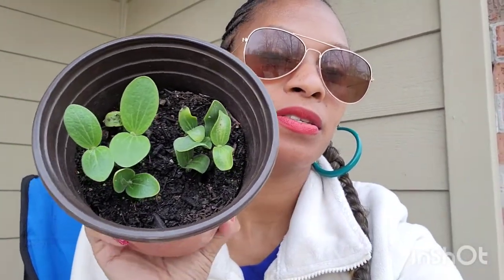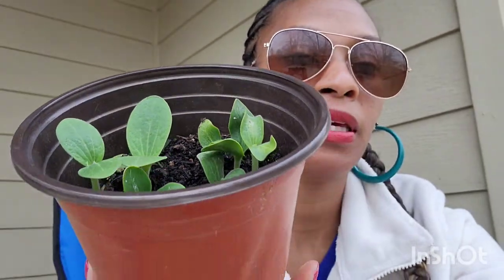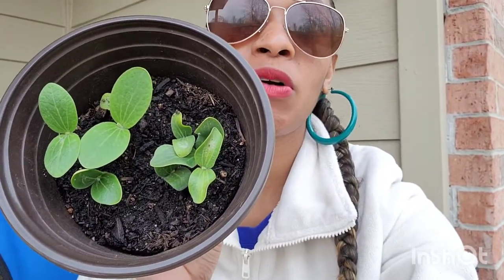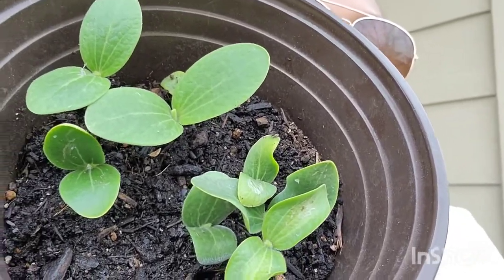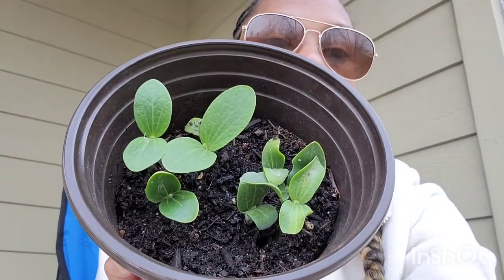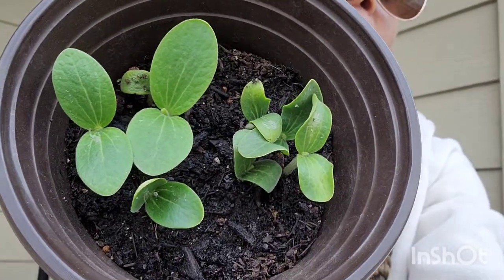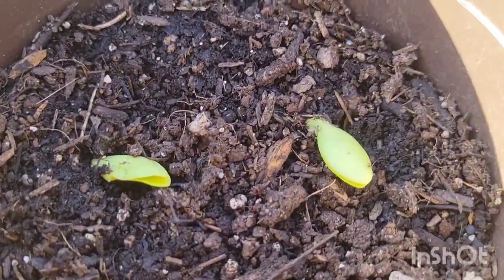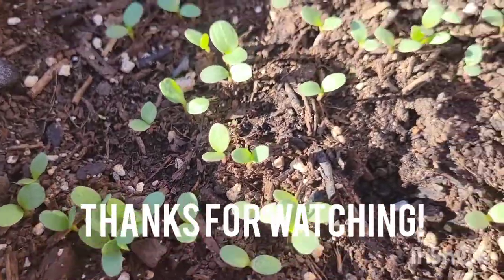PUMPKINS!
Seeds: Dollar General (4/$1).